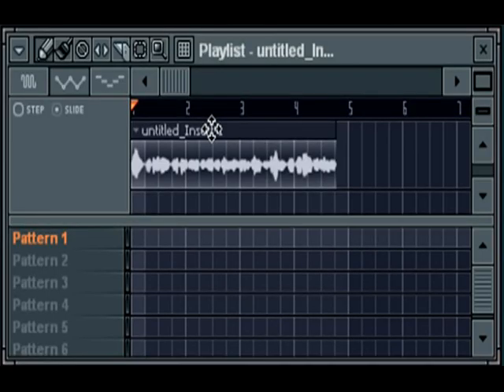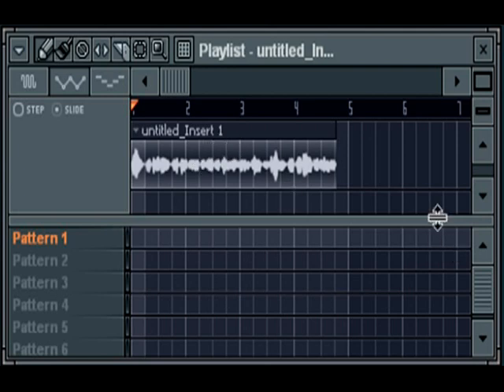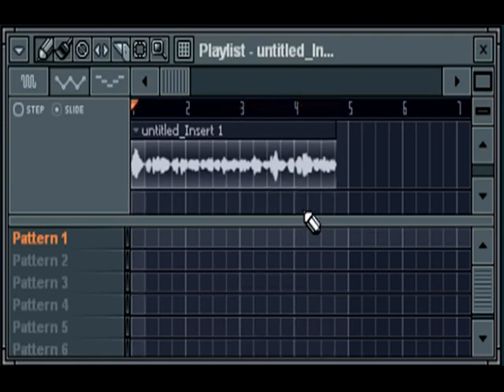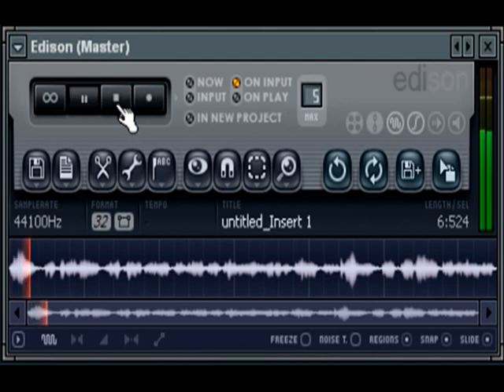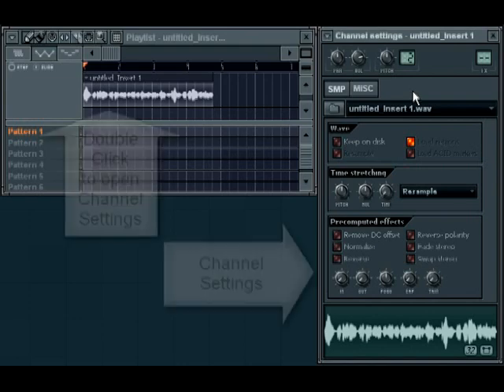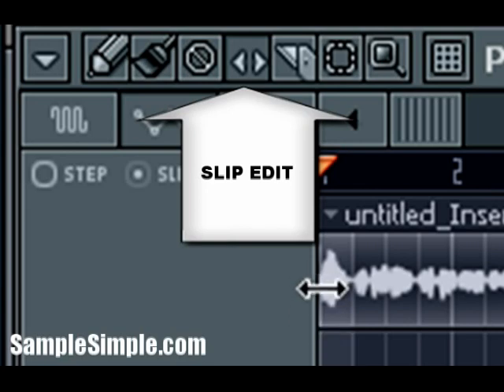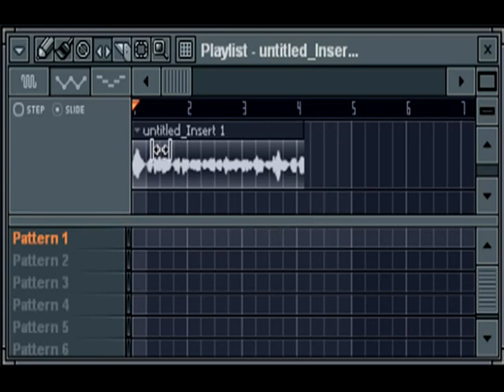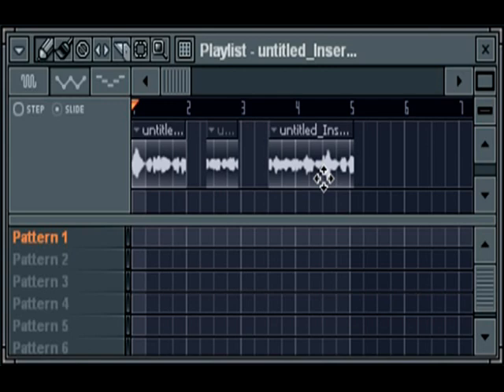How To Sample in FL Studio (Recorded Audio Playlist - FL Studio 8)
What you can do with recorded audio in the new FL Studio 8 Playlist.